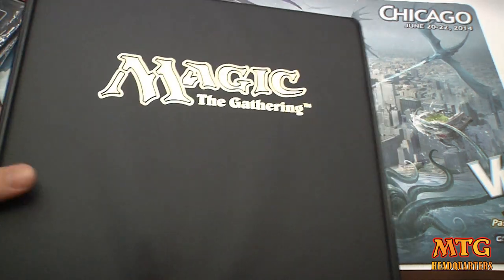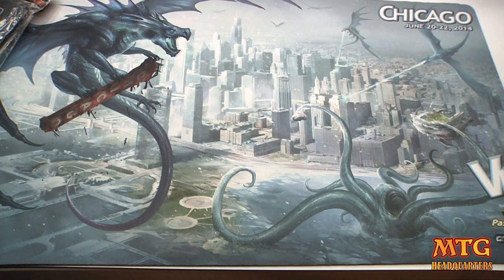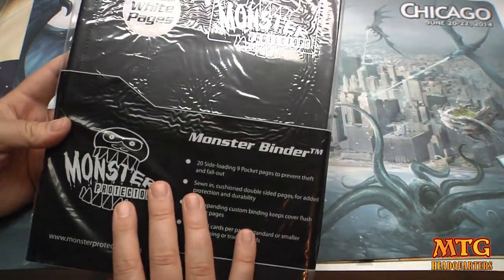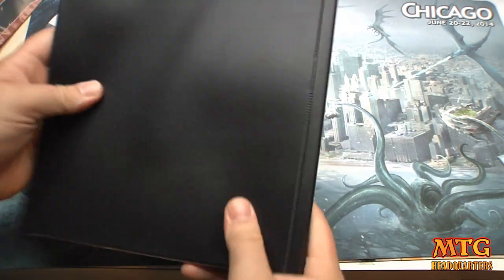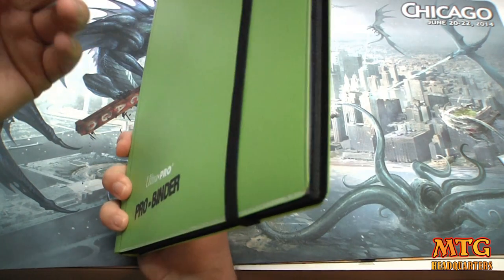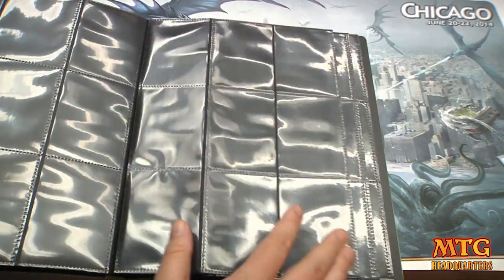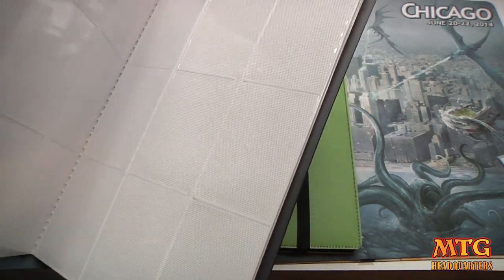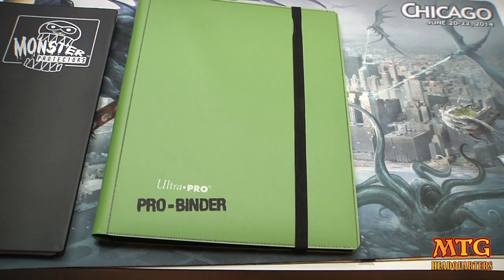Best Binders For Magic Cards-Real Life Enchantments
✔️2nd Channel Cheap Home Binder
Mid Range Travel Binder
Baller Travel Binder
I go through some of the options available to you for your magic the gathering binders. My Other Channels